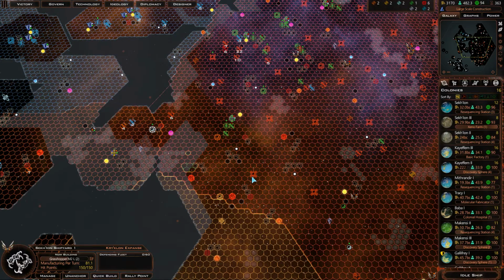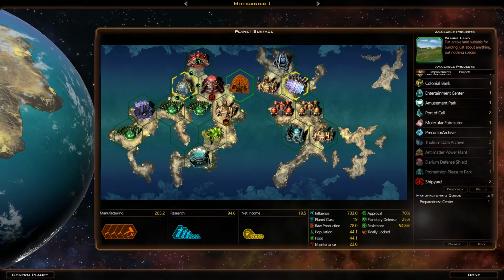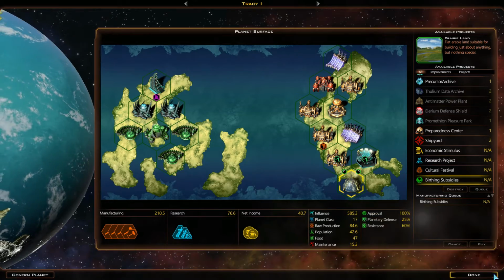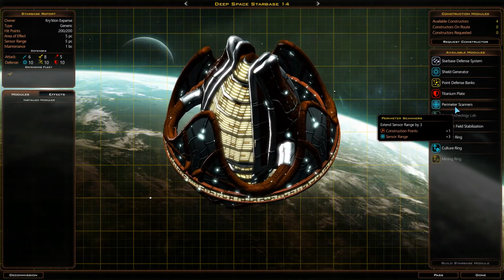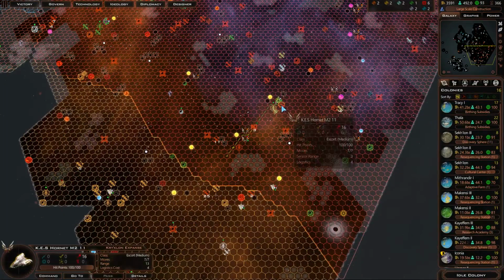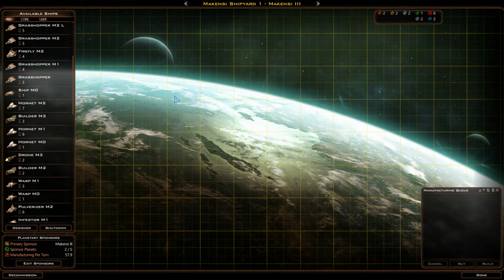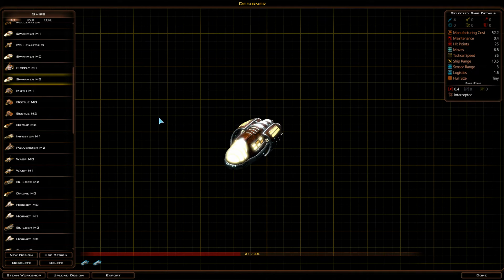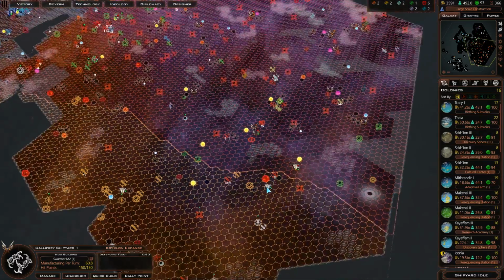Galactic Civilizations 3, Episode 93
The strike force is being assembled, once it is completed it will sever the Iconians of it's Ascension Crystals in full out war.

I must admit I am saddened to attack a race who has been on good relations with the Kry'klons. But the Kry'klon have spoken, they will not tolerate ANY threat to their victory.